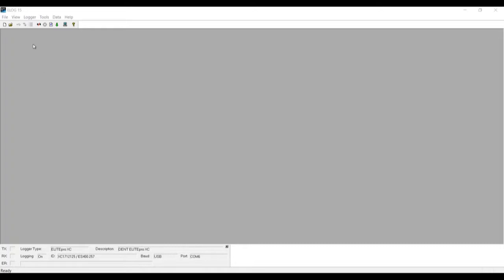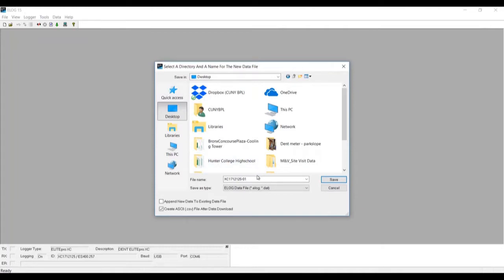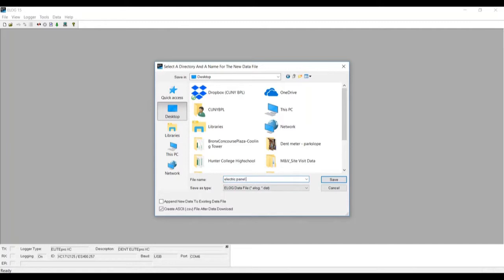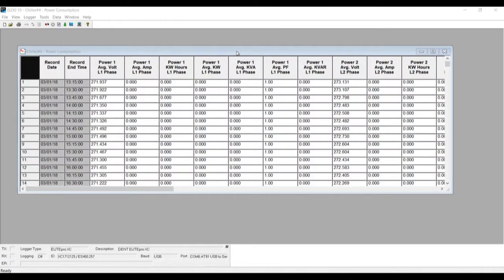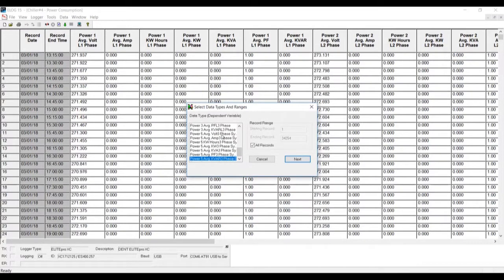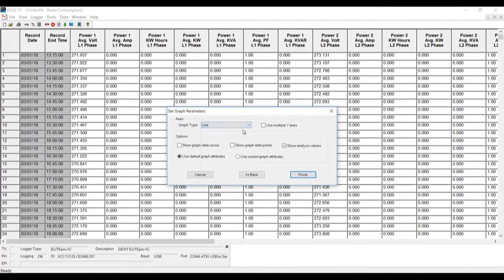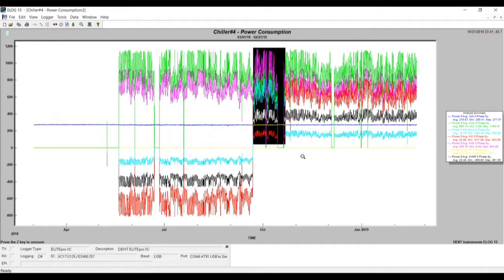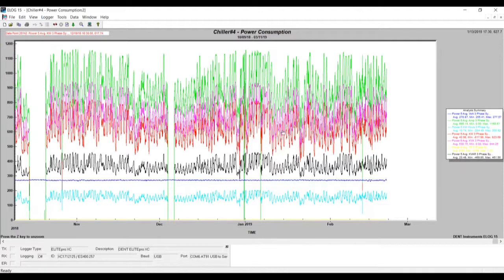Read-out data from Dent Power Meter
Reading out data from Elite Pro power meter using Elog software.